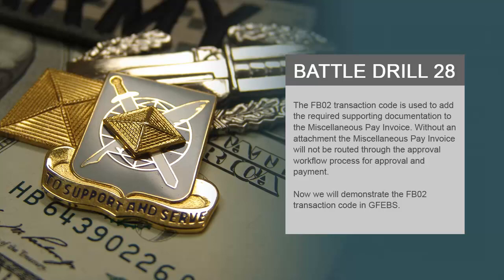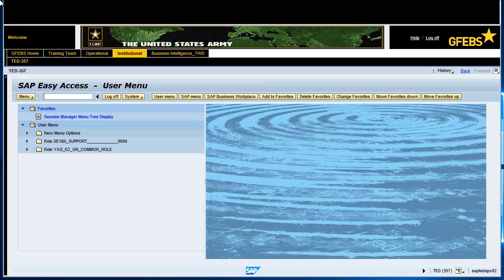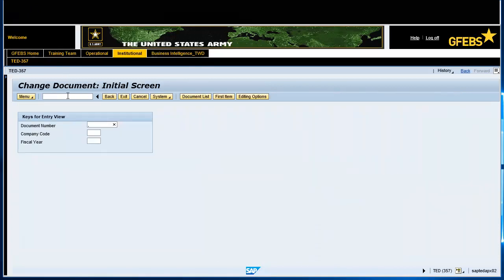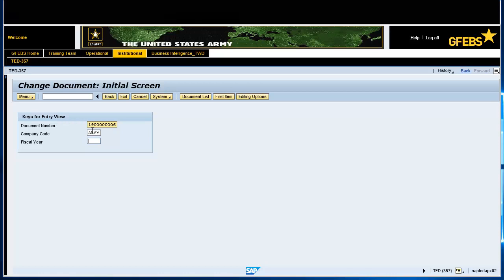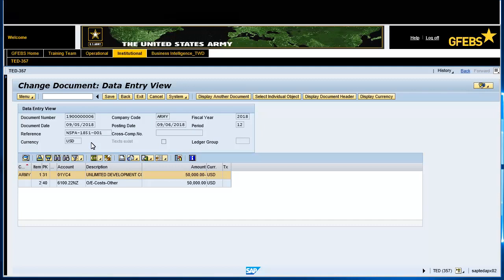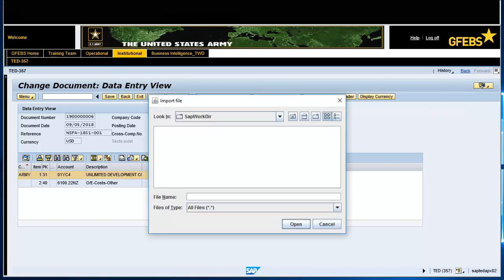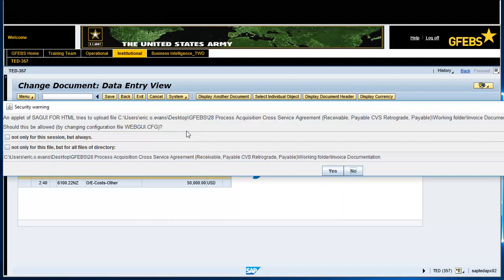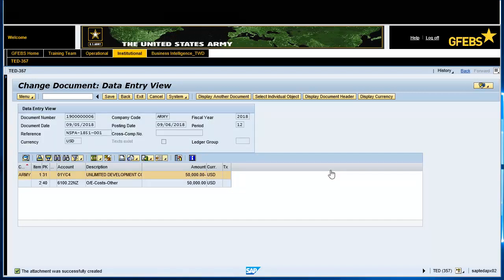28.3 FB02 Add Miscellaneous Pay Invoice Attachment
The FB02 transaction code is used to add the required supporting documentation to the Miscellaneous Pay Invoice. Without an attachment the Miscellaneous Pay Invoice will not be routed through the approval workflow process for approval and payment.

Now we will demonstrate the FB02 transaction code in GFEBS.